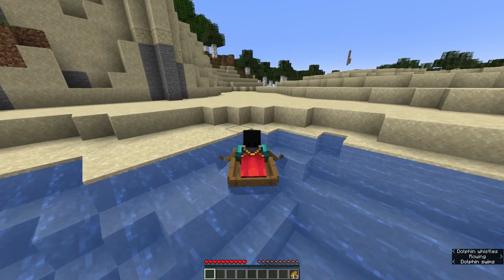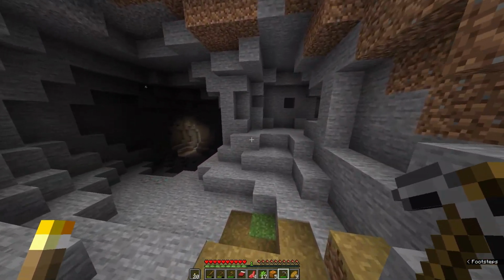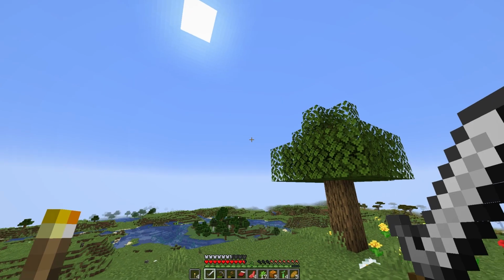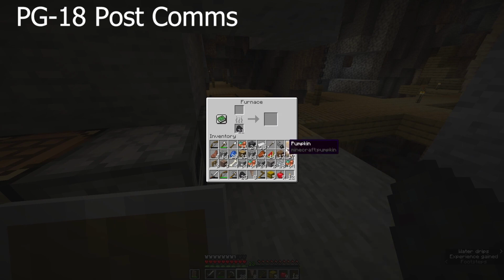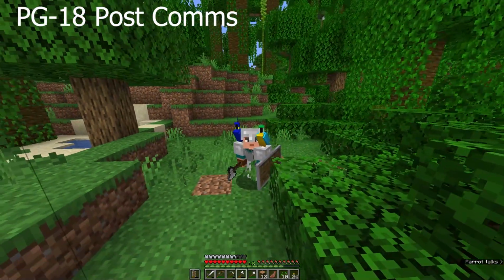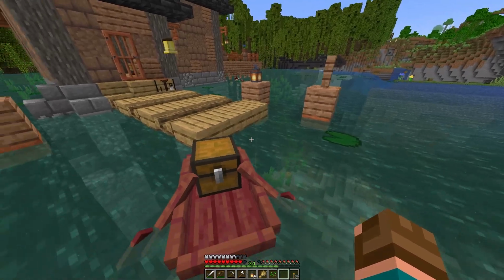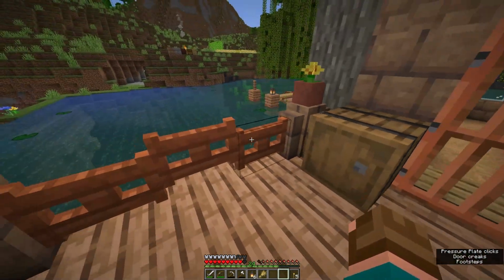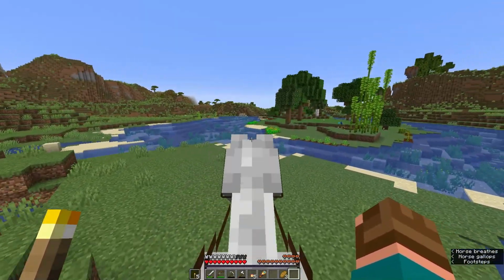Back to block one | Minecraft 1.19 Survival Let's Play [Ep.01]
Greetings! Welcome to the very first episode of my Minecraft survival series in 1.19, The Wild Update.

The series is a video log of adventures and builds done in my single player survival map. Through the opportunity to start this journey in the new 1.19 update, I wish to not only learn video editing, but also the art of building within Minecraft.

Hope you enjoy the video and stick around for more to come!

Links